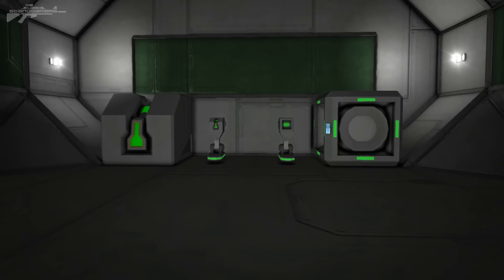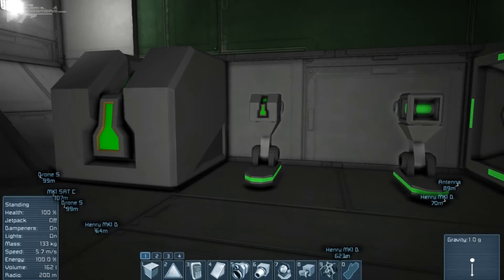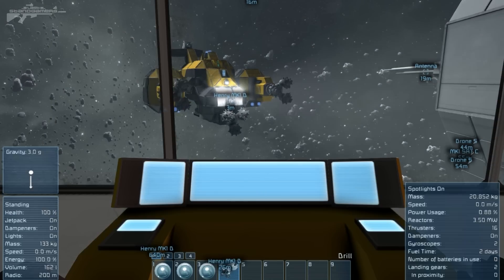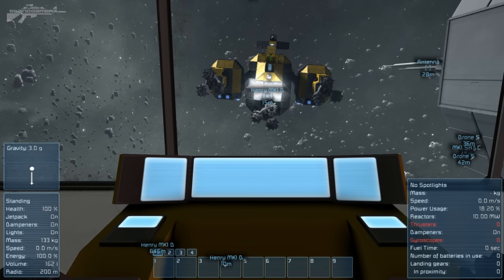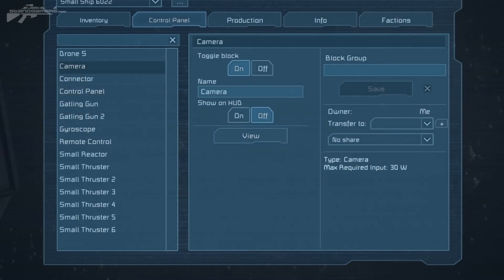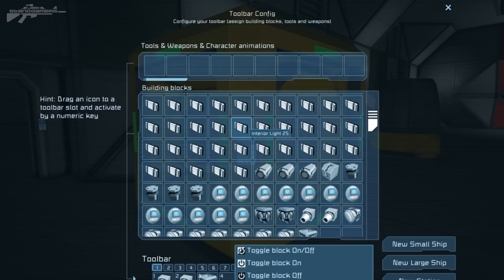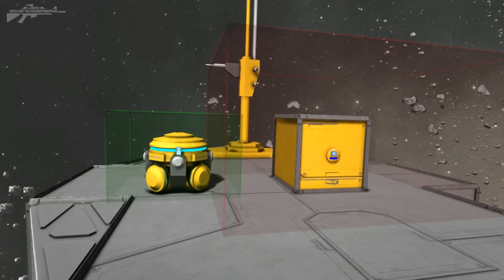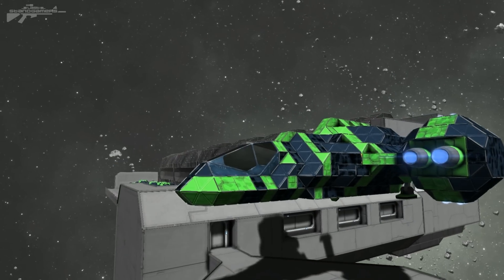Space Engineers - Remote Control, Drone Ships & Timer block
The remote ship control system has been implemented. Players are now able to build drone ships and control them without being inside the ship’s cockpit - keep in mind that remote control is still dependent on the friendly antennas’ signal. Moreover, the timer block has been added, which allows players to trigger a queued action after a set period of time. Additionally, gravity and sensor field view are also available and sensors can detect stations/platforms.

Features
- Remote ship control – control ships without being inside the ship’s cockpit (drones)
- Timer block - triggers a queued action after a set period of time
- Gravity/Sensor field view
- Sensor block now detects stations
- Ore detector info can be relayed through antennas
- New interior wall texture

Fixes
- fixed cost of small ship piston head (it cost the same as a large ship piston head)
- fixed issue when placing a landing gear or station block was placed as fully built
- fixed dedicated servers downloading blank/empty .sbms
- fixed unmerging/merging breaks control groups
- fixed several MODs which were crashing dedicated server
- fixed connectors being destroyed because they were too close while connected
- fixed piston disappearing after grinding down the top part
- fixed sensor detecting players while being set to detect floating objects

Known issues
- Sensor block is detecting small ships, but the action is not triggered